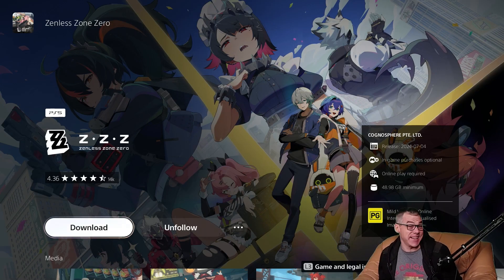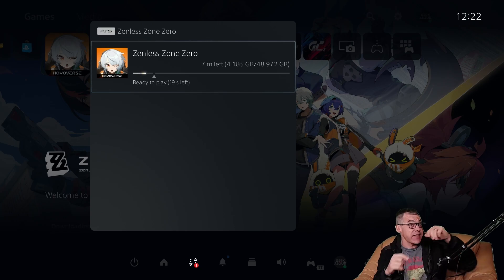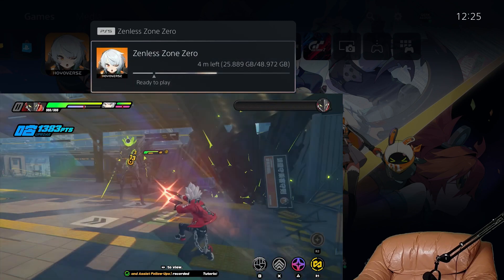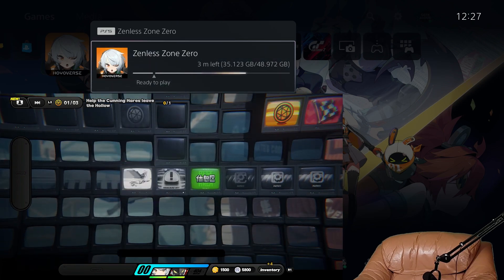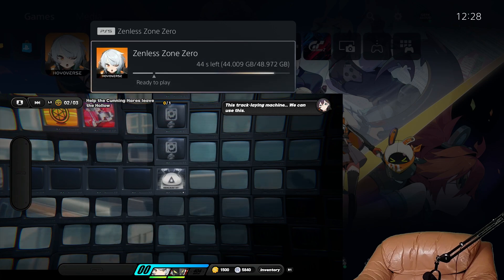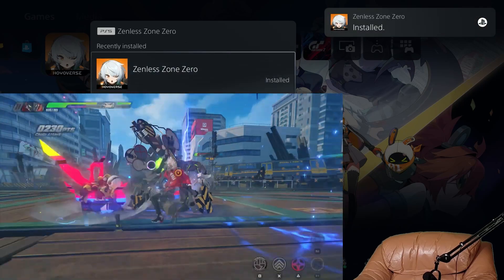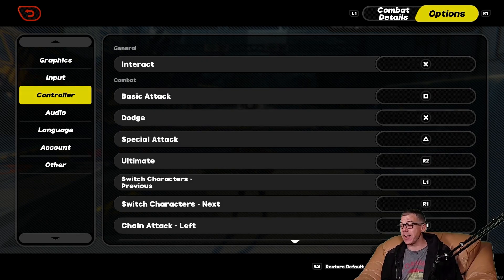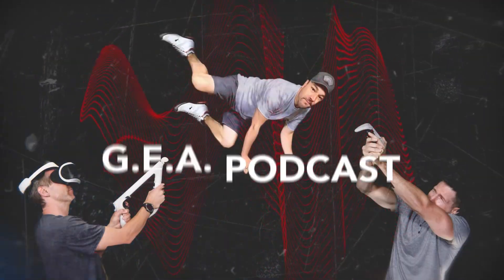Let's Install - Zenless Zone Zero [Playstation 5]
Geek Aloud's LetsInstall of zenlesszonezerogameplay by @HoYoverse . This install was from a digital copy of the game onto an@PlayStation 5 console. Internet connection speed is 900MB/s down, 40MB/s up.

Zenless Zone Zero [a] is a free-to-play action role-playing game developed and published by miHoYo (with publishing outside mainland China under Cognosphere, d/b/a HoYoverse). The game was released on Windows, iOS, Android and PlayStation 5 on July 4, 2024.[2]

Zenless Zone Zero is an action role-playing game. The player assumes the role of a Proxy (the protagonist known as Wise or Belle), a character who helps others explore the hostile alternate dimensions called Hollows.[3][4] As they advance, the Proxy will recruit new members to their party as they continue to fight the Ethereal and other enemies. In addition to the Proxy, players also use assistants known as Bangboos.[4]

By combining the abilities of different Proxies and Bangboos, players can deal greater damage and combos (known as Chain Attack) onto enemies.[4][5][6] The game features an in-game clock system, with the days split into morning, afternoon, night, and late-night.[4]

The game takes place in a post-apocalyptic futuristic haven known as New Eridu. Entities known as Ethereals have traveled into the human world from portals called Hollows. The Ethereals have wreaked havoc on most of humanity, wiping most of them out. However, a select group of survivors formed a bastion against the invaders called New Eridu, having survived the oncoming onslaught by extracting the Ethereals' technology and resources.[7]

Despite falling into the 'futuristic' category, Zenless Zone Zero takes on a retro and analog aesthetic, which is explained by the notion that modern technology is susceptible to corruption from the game's main enemies, the Ethereals. Characters can be seen operating flip-phones or phones reminiscent of models from the years between 2000 and 2010. The main 'base' location is a video store where citizens of New Eridu can rent films in the form of VHS. Box TVs are also commonly seen throughout the game. There are also references to 1990s media as well as grunge or street-style designs present throughout New Eridu.

HoYoverse revealed the game in May 2022 and began holding closed beta tests, known as "Tuning Tests", for PC and iOS in August of the same year.[8] A second closed beta test, called an "Equalizing Test", was also held for PC and iOS in November 2023.[9] A third beta test, called an "Amplifying Test", was held for Android, PC, and iOS, in April 2024.[10] During PlayStation's State of Play presentation in January 2024, a PlayStation 5 port of the game was announced as a timed console exclusive.[11] A technical test was held for the PS5 in April 2024. The release date was announced in late May 2024.

The game was released on July 4. To promote the game, HoYoverse collaborated with several graffiti artists to create Zenless Zone Zero-themed graffiti in 19 cities in Indonesia.[12] A series of launch events titled "New Eridu City Tour" is being held in 19 locations worldwide.[13] Another series of event titled "Zenless Dazzle Expo" is held within six comic conventions.[14]

Prior to the game's release, the Chinese video game news website 17173 noted that HoYoverse had significant experience with action games, considering Zenless Zone Zero both a return to the genre and a potential breakthrough for the company. They believed that HoYoverse had yet to encounter significant rivals in the action game category and that Zenless Zone Zero could "stabilize and expand the user market." 17173 also emphasized the game's strong stylized design and trendy visual elements, noting that it inherited HoYoverse's expertise in the action category while presenting a distinct and unique work.[16]

Eurogamer called the combat and day-to-day exploration exciting, and the world setting unique and immersive.[17] Kotaku said its combat system is similar to HoYoverse's previous RPG, Honkai Impact 3rd.[18]